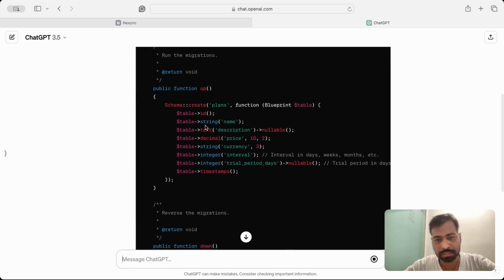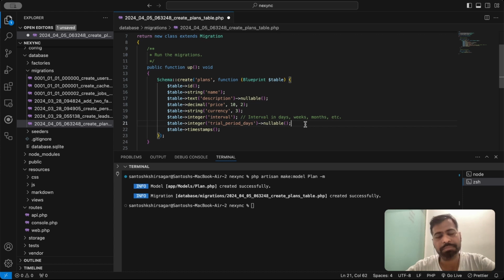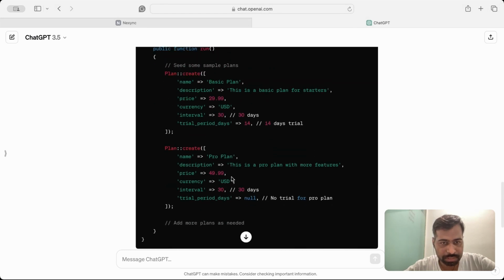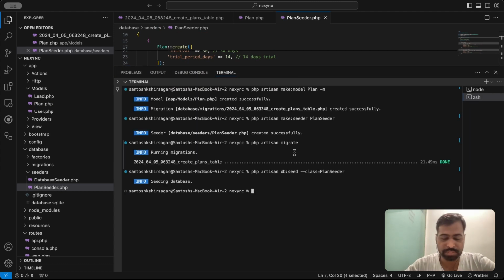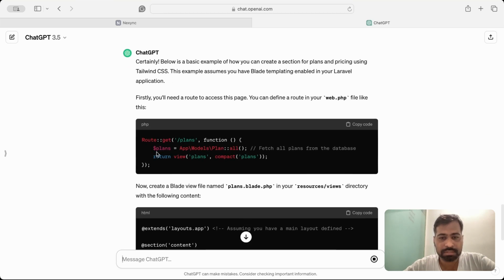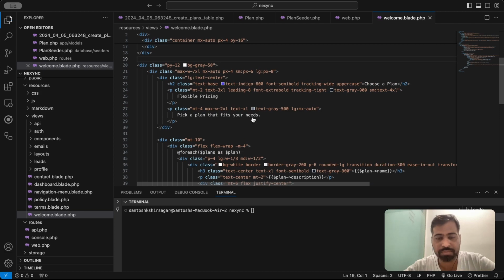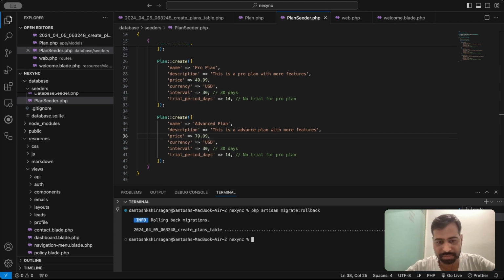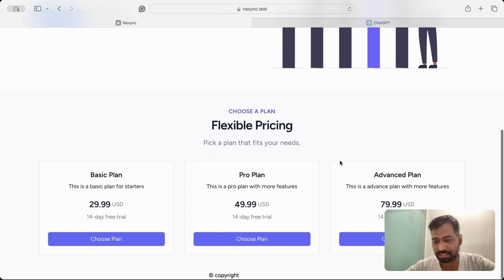Part 8 - CRM Development - Laravel 11, SAAS Plans, Seeder, Migration, View